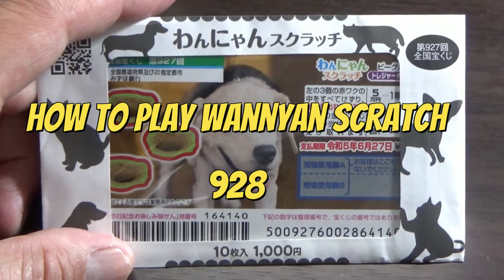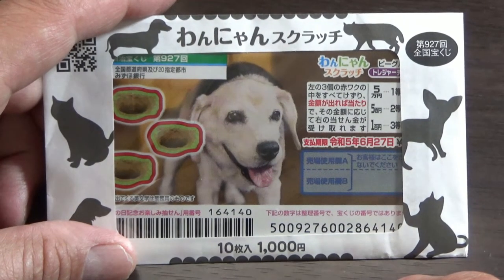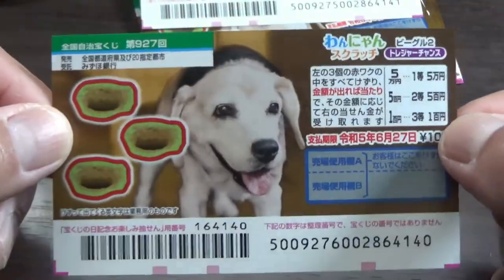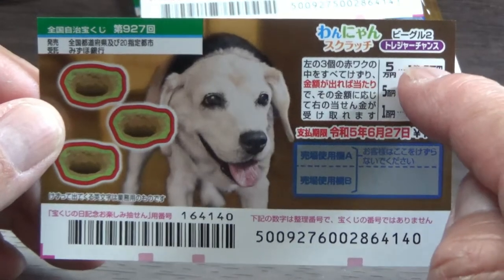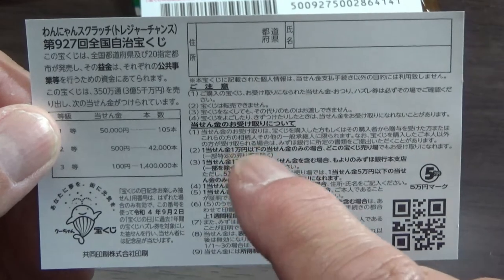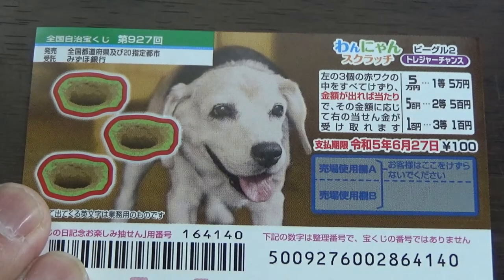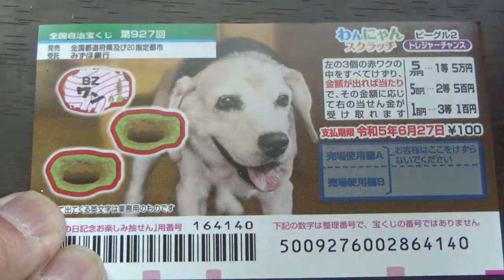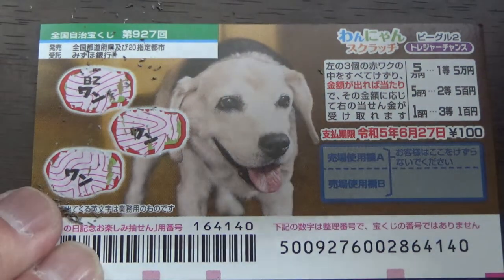HOW TO PLAY WANNYAN SCRATCH 927-NEW SCRATCH GAME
第927回

わんにゃんスクラッチ ビーグル2 トレジャーチャンス

１等
5万円
1枚 100円
発売期間
6/4～6/28